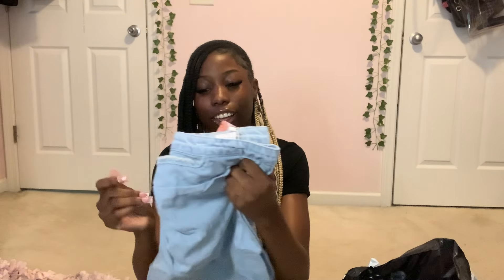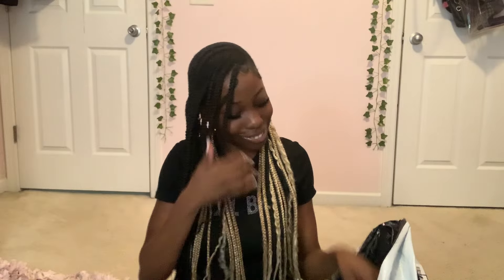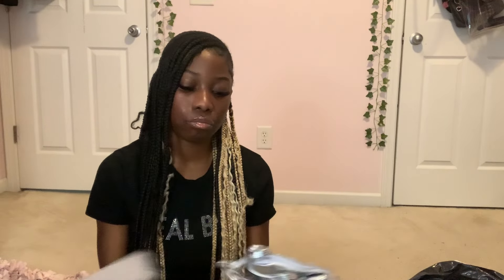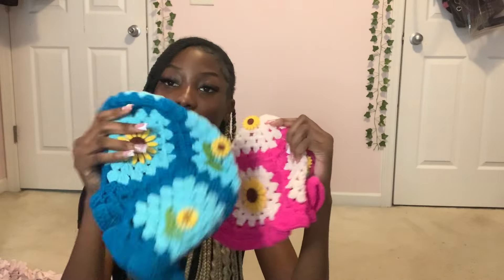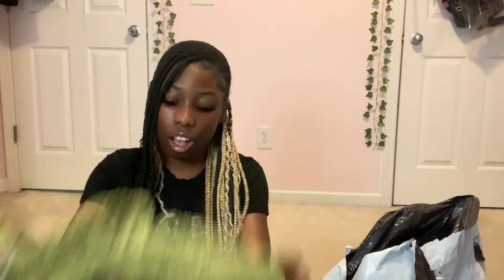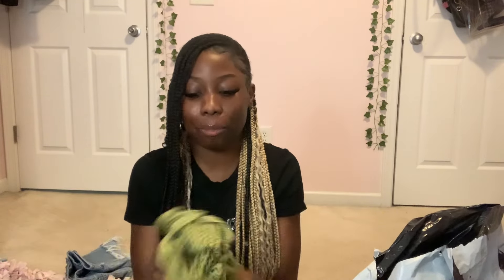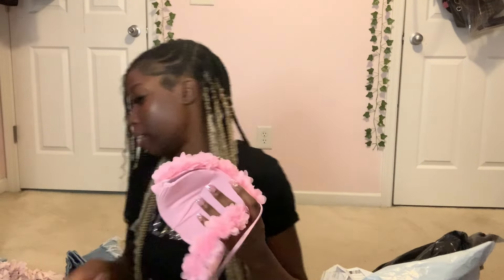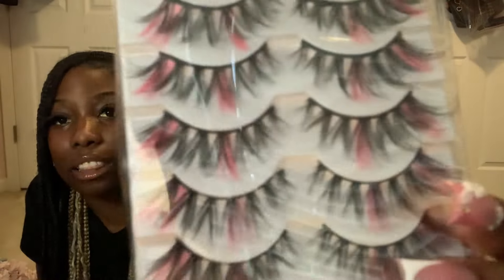THE ULTIMATE SUMMER TIME SHEIN HAUL | Everything you need for your summer vacation 2024